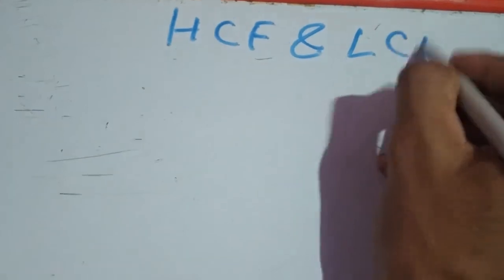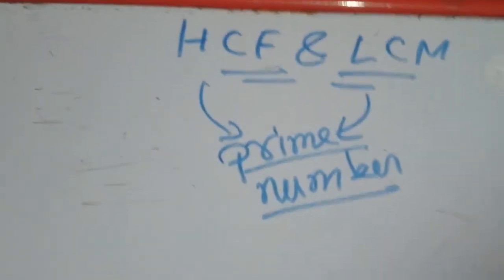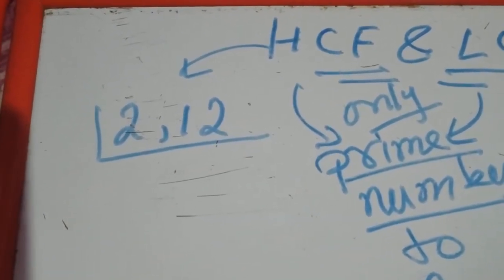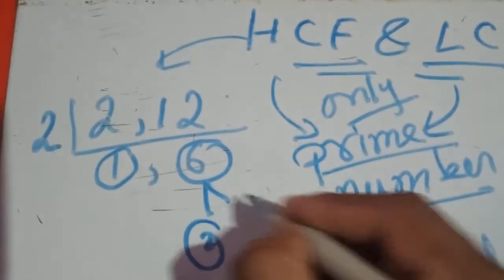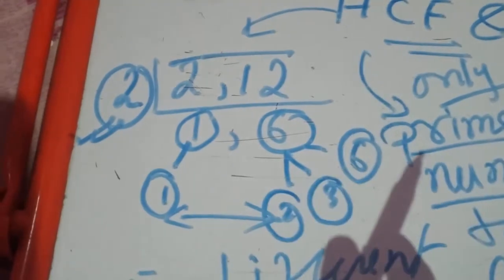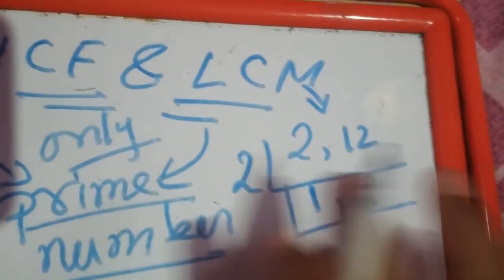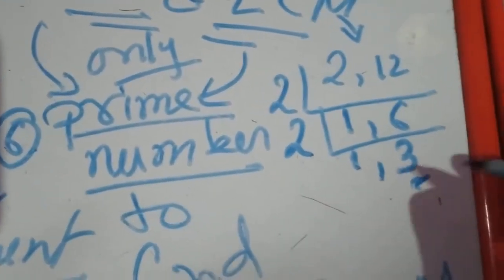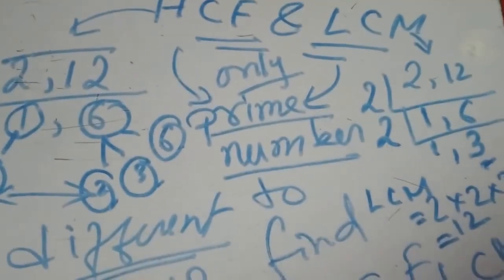Combine of both part 160mb